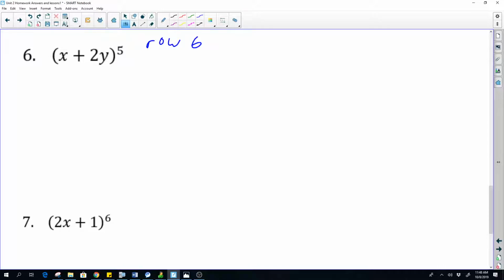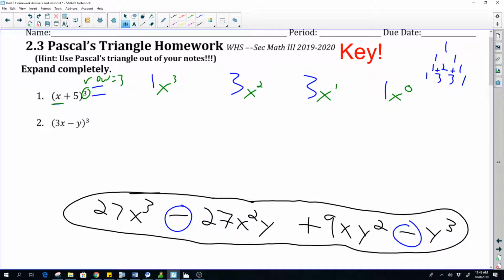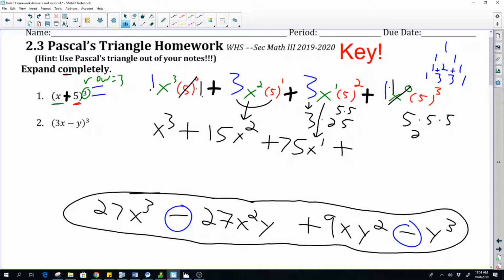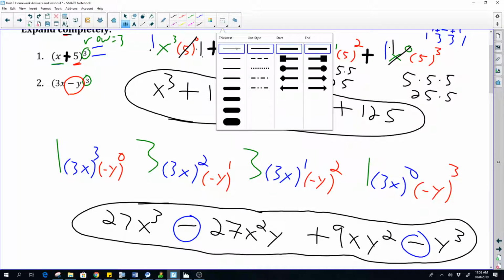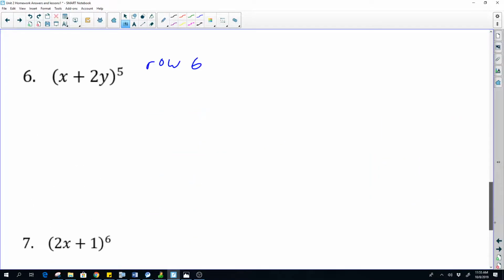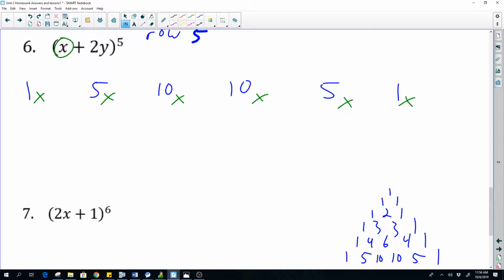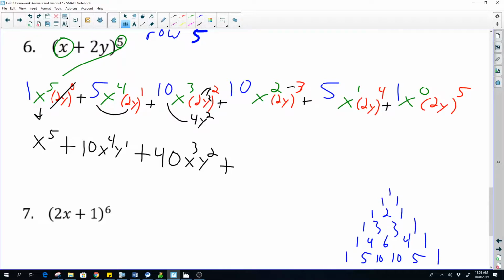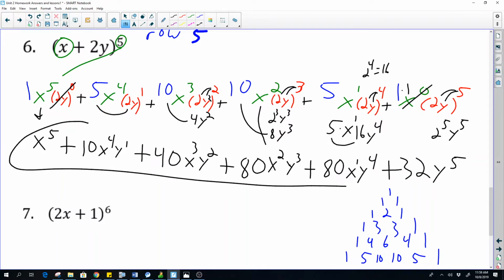Pascal's Homework Help Video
Getting Help with Pascal Homework with Mr. Newbold !!